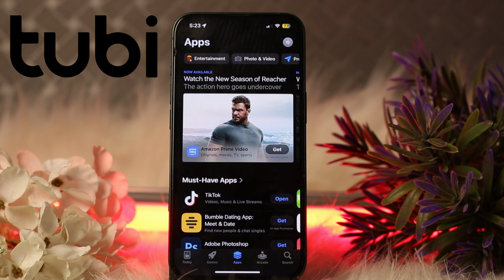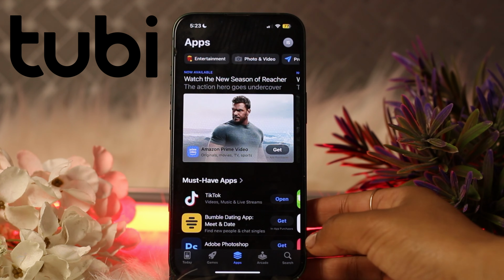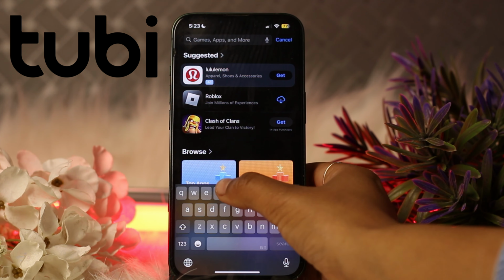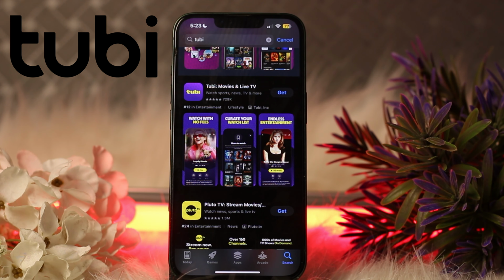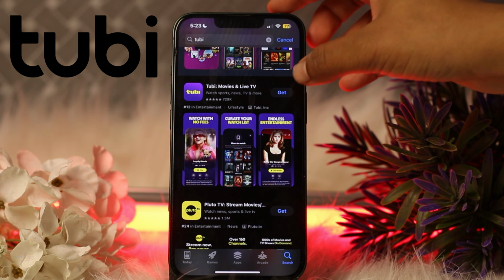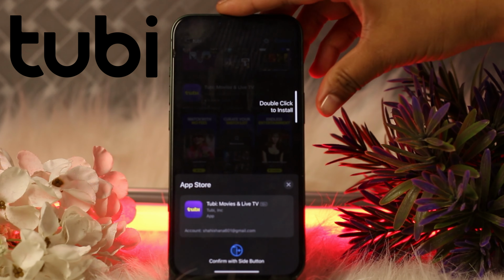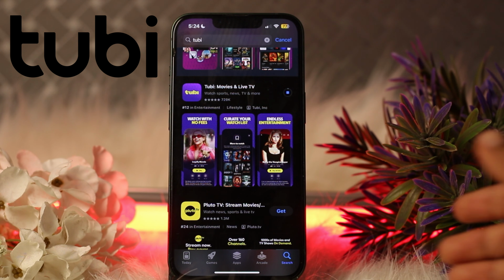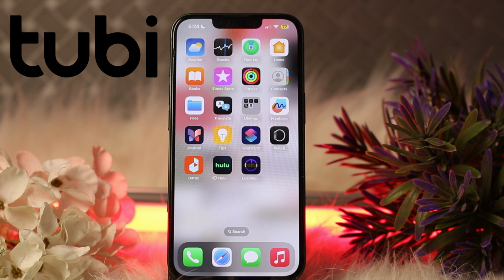How to Download the Tubi App – Access Free Movies and TV Shows - 2025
Want to know How To  download tubi app on iphone  but don't know how?
This quick video will guide you to  download tubi app on iphone

So, in this few simple steps you can successfully  download tubi app on iphone

Timestamps :
00:
00:
00:
00: